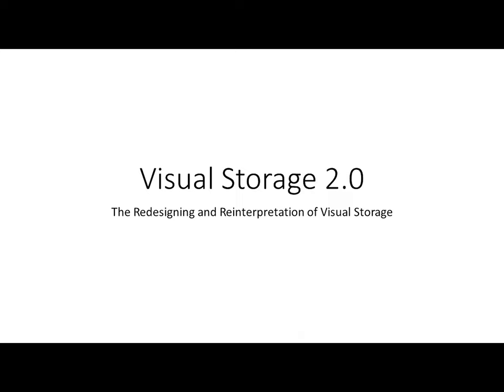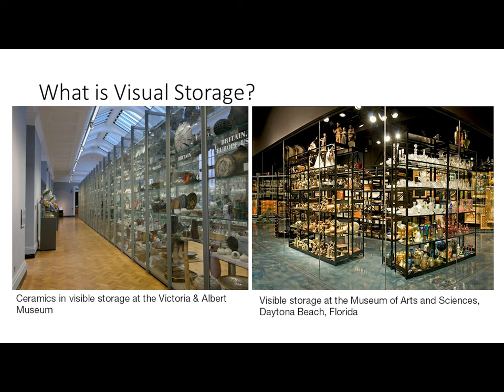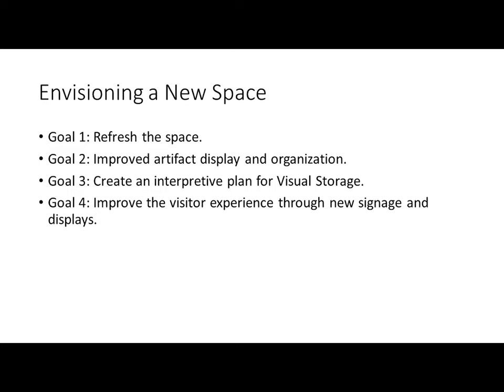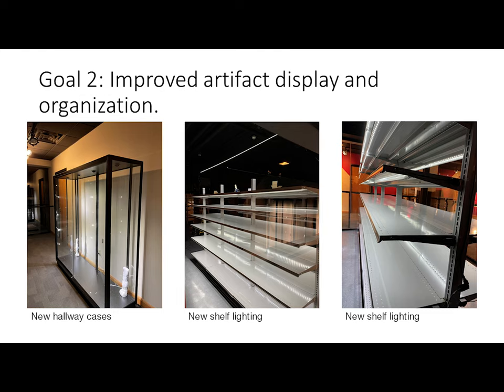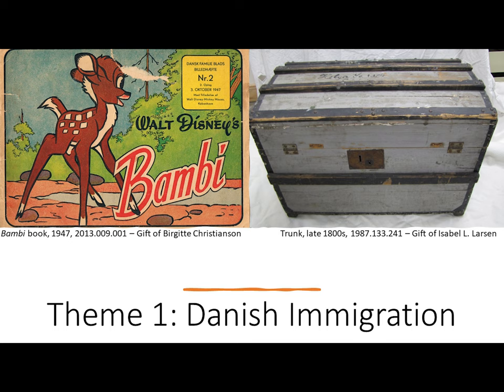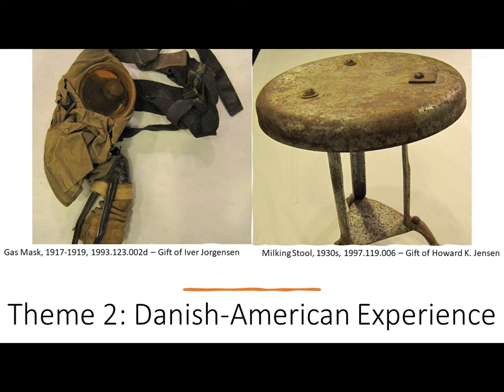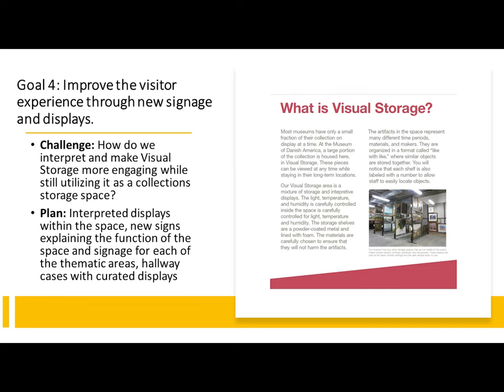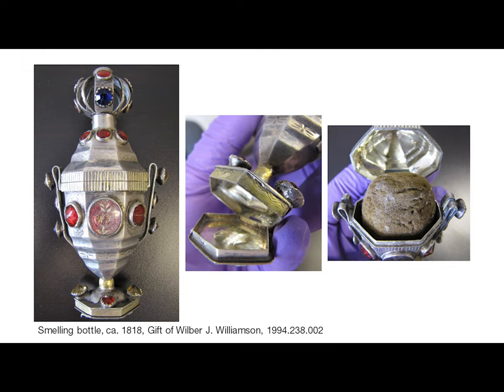Visual Storage Project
Diya Nagaraj, Albert Ravenholt Curator of Danish-American Culture, Julia Jessen, Registrar, and Delaney Schurer, Curatorial Assistant, discuss Visual Storage and the changes being made to the space. Learn about the various phases of the project and what Visual Storage will look like upon the project's completion.